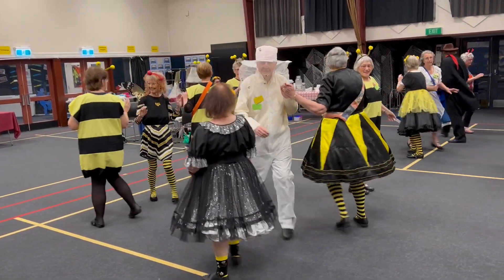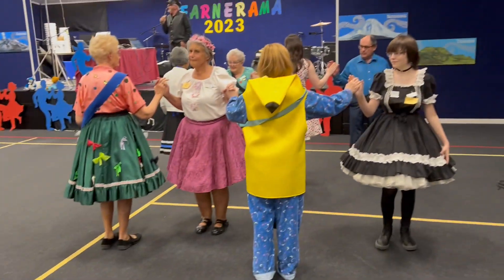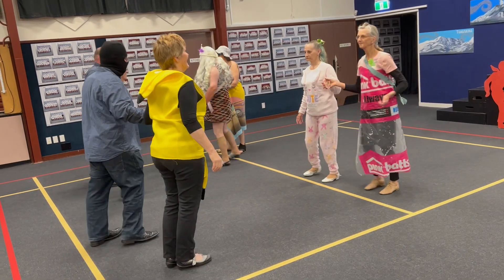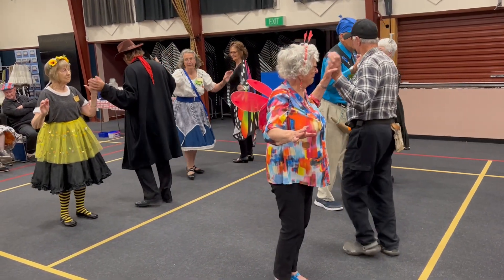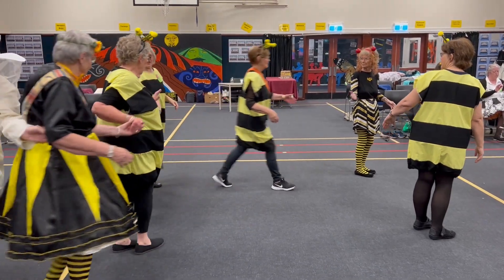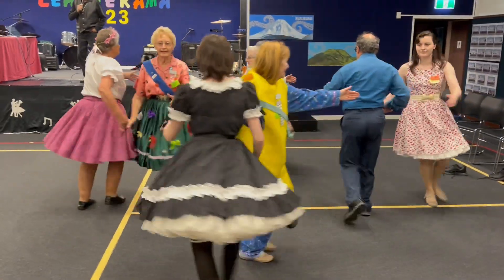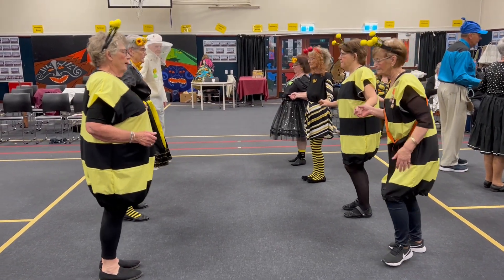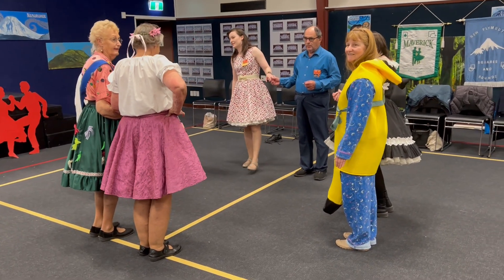Learnerama 2023 video 3 (Fancy dress square dance)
Graham Hall calling @ Learnerama  2023, in Taupo New Zealand Dance. Something starts with B